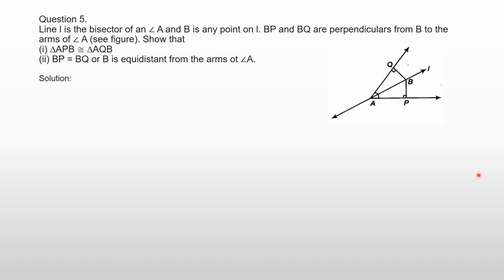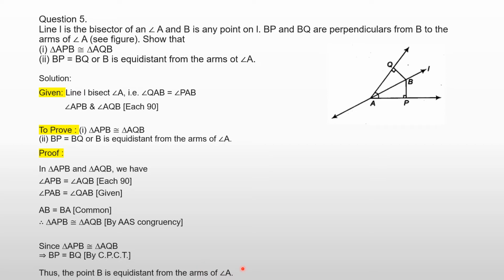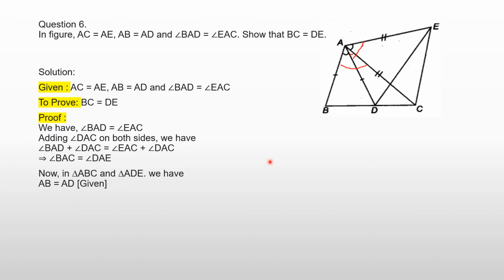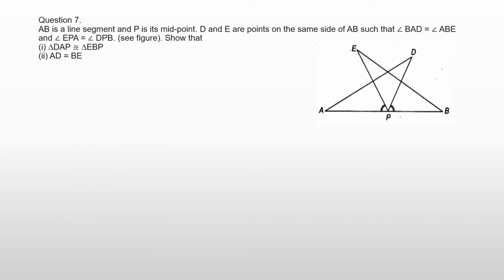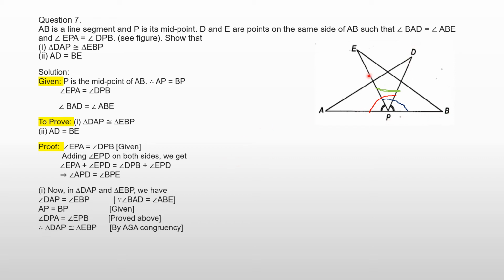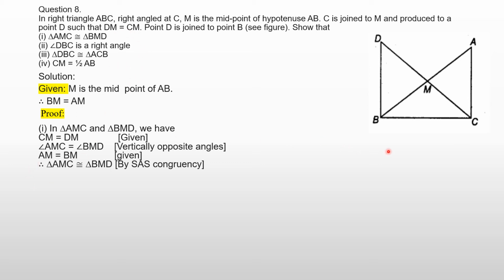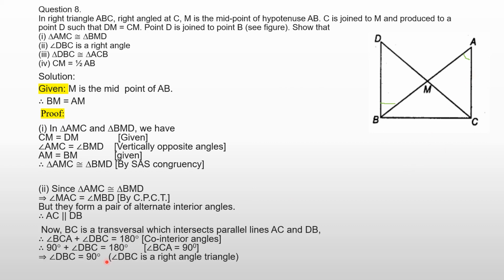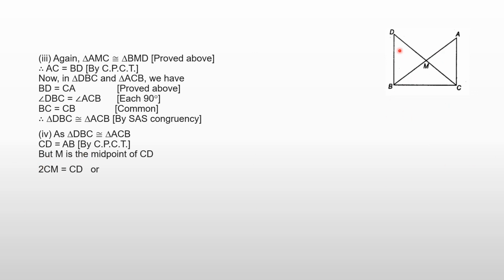Class 9/ Triangles/Exercise 7.1 / Q. N. 5 to 8